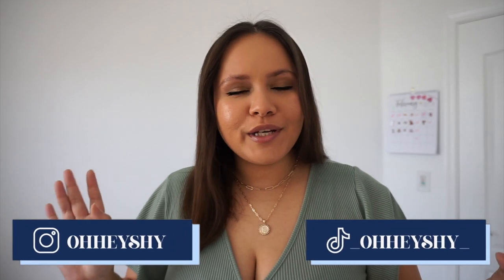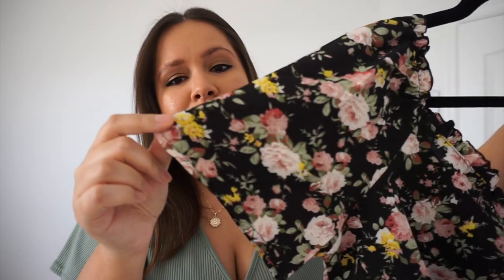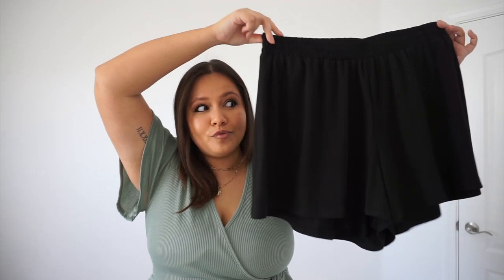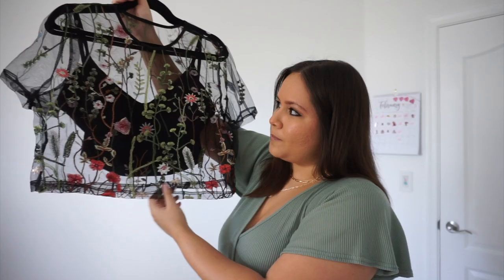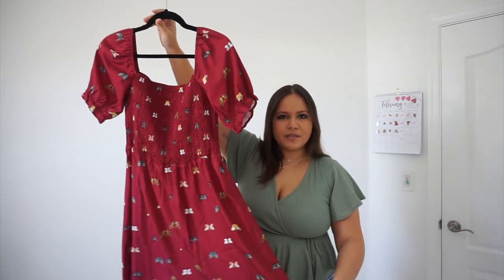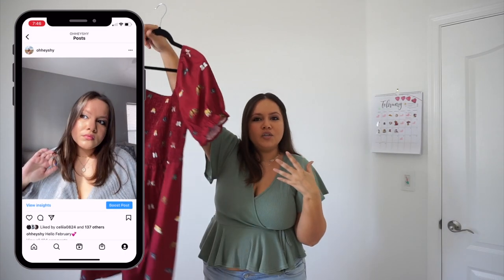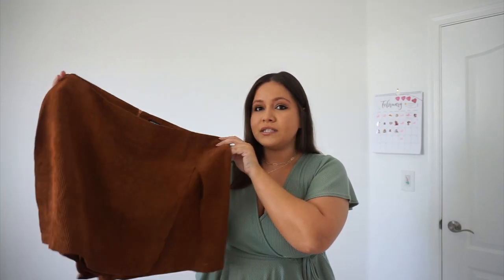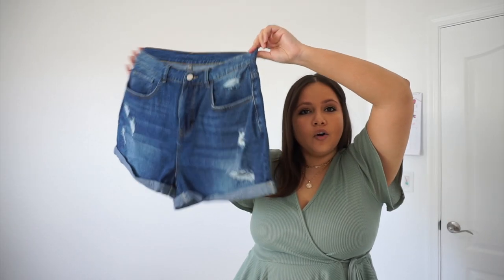SHEIN HAUL 2022 | Mini Try on haul + Sizes 1X & 0XL Curve | Vacation & Spring clothing pieces!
Hey YouTube family! I am so excited to share this haul with you all 💕  I know it's a small one, BUT I promise new hauls will be coming in the future. The sizes for most of the things I got in SHEIN were a size 1XL. Currently since I am on a weight loss journey, I haven't been wanting to get too many new clothes for obvious reasons lol Thankfully I was able to find some for my upcoming trip and I love the pieces I found. We all know shopping with SHEIN can be hit or miss, but this time it wasn't that bad lol It sucks that the SHEIN bathing suits didn't workout, but hopefully ill find better ones lol I hope you enjoyed this haul please let me know down below if there’s any other hauls or stores you would like me to try in the future🥰 thank you so much for watching❤️

Black skort (1XL)
Black shorts (1XL)
Black bralette (XXL)
Floral embroidery top (1X)
Floral Black crop top: (0XL)
High waist biker shorts (0XL)
Burgundy Dress (0XL)
Corduroy skirt (1X)
Blue bathing suit (1X)
Red bathing suit (1X)
Denim shorts (1X)

Measurements:
Height: 5’6
Weight: 216
Hips: 47 inches
Waist: 40 inches
Bust: 44 inches

​-Tik-Tok: _ohheyshy_
-Clubhouse: ohheyshy
-Hive: ohheyshy

My go to Gear:
Camera Sony A5100
Ring light
SD card to camera reader
USB drive
Small Camera bag
A little about me: My name is Shy. I live in Florida now, but I am a born & raised New Yorker! I share videos on my weight loss journey, vlogs, travel vlogs, organization, home decor, lifestyle, and more. I post new videos once a week every Friday!